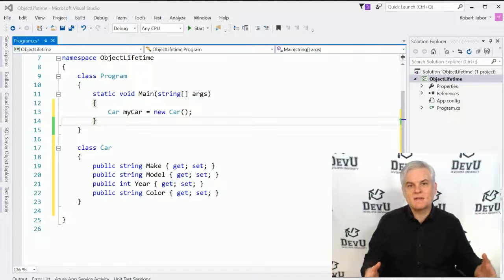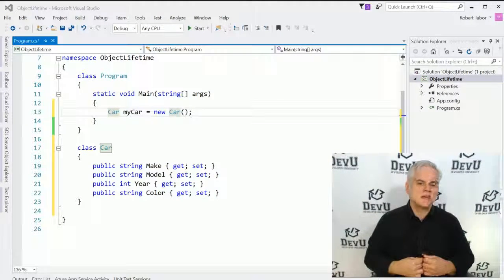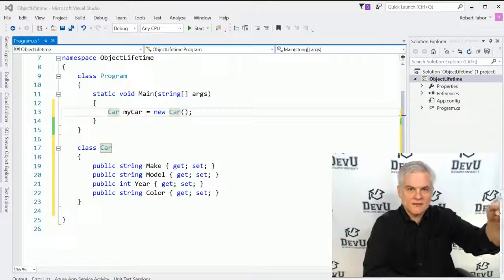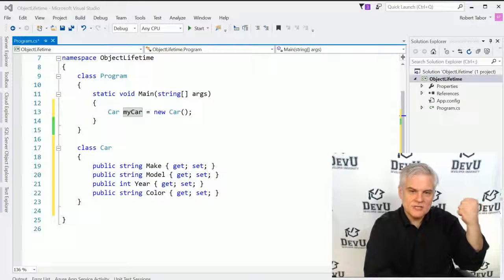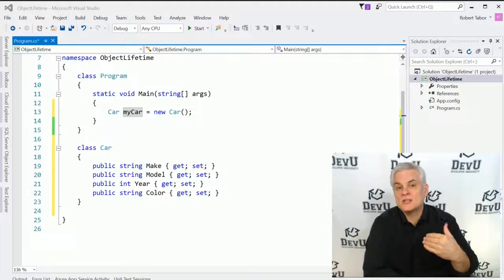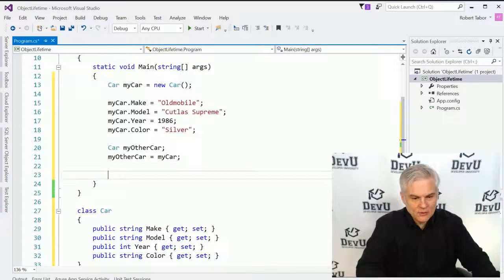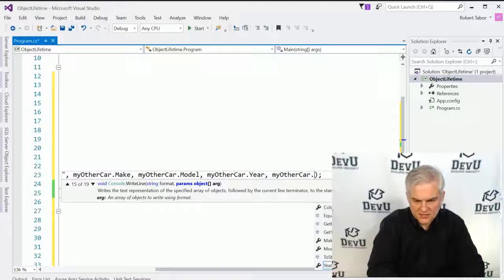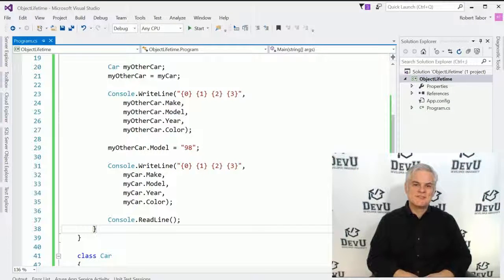C# Fundamentals for Absolute Beginners 15 More About Classes and Methods